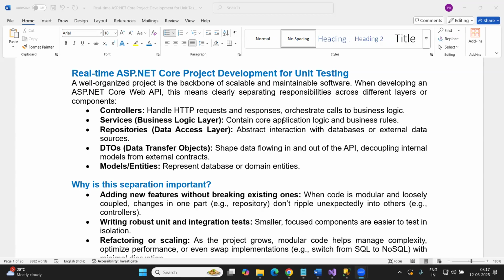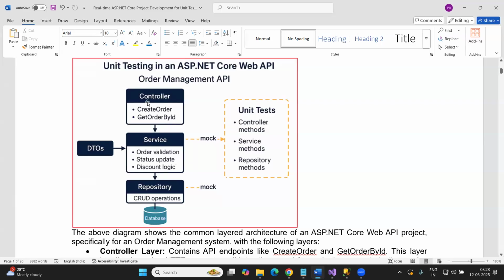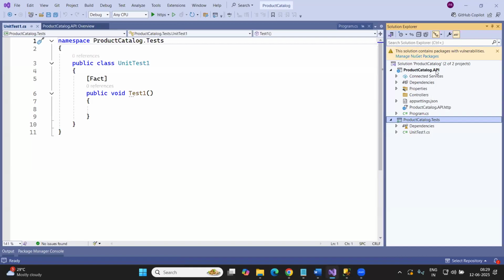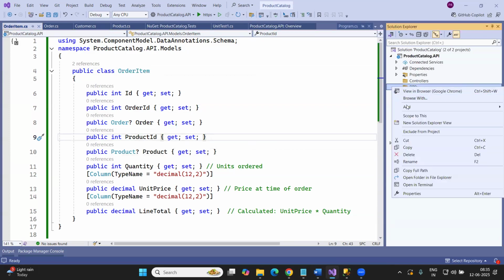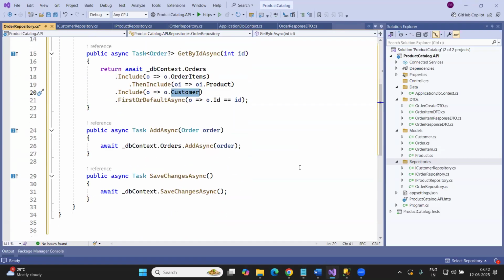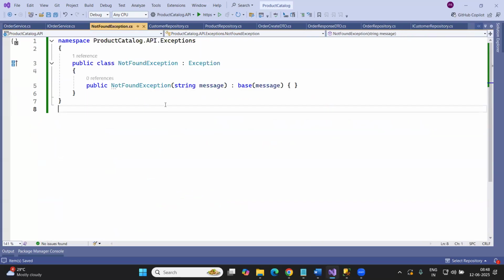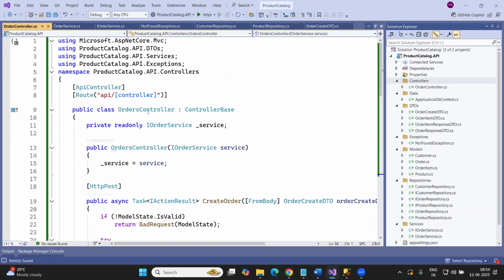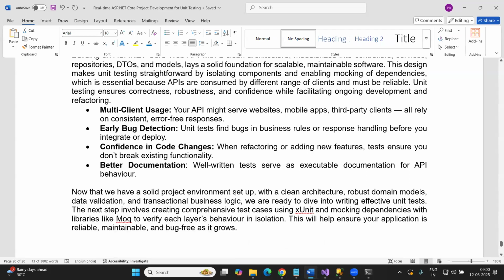How to Develop Real-Time ASP.NET Core Projects with Effective Unit Testing (Step-by-Step Guide)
Unlock the secrets of building scalable, maintainable ASP.NET Core Web API projects with real-time unit testing!

In this video, Pranaya Rout from Dot Net Tutorials takes you through a step-by-step guide on how to set up a professional ASP.NET Core project with clean architecture, proper layering (Controllers, Services, Repositories, DTOs), and robust unit testing using xUnit and Moq.

What you’ll learn:
Setting up real-world ASP.NET Core project structure
Clean architecture best practices
Implementing controllers, services, repositories, and DTOs
Writing effective unit tests for controllers and business logic
Mocking dependencies for isolated tests
Practical tips for maintainability and scalability

Whether you’re a beginner or an experienced .NET developer, this tutorial will boost your confidence in delivering high-quality, bug-free APIs.